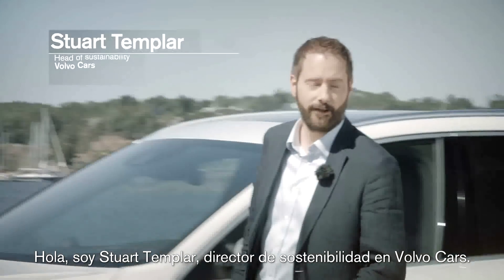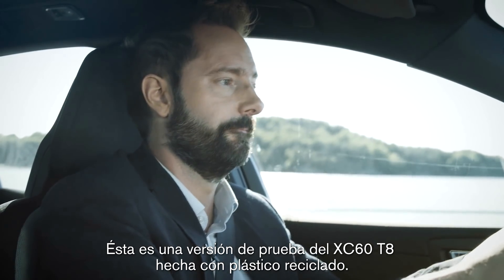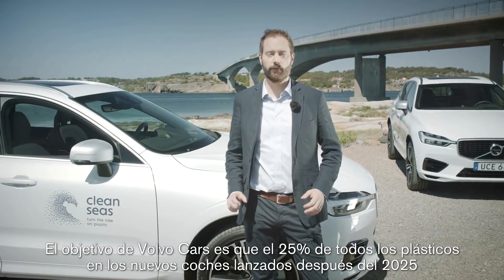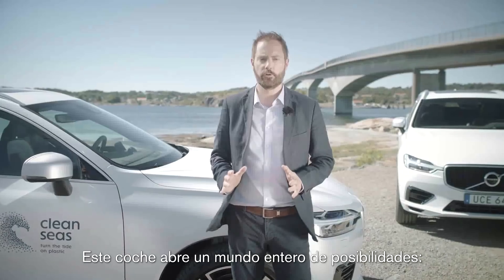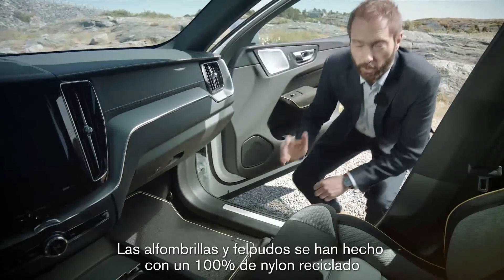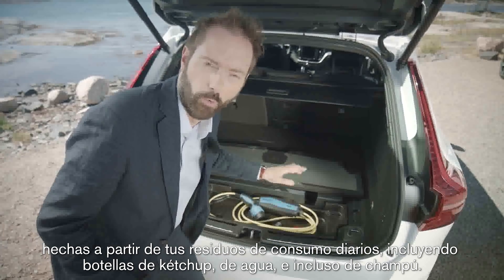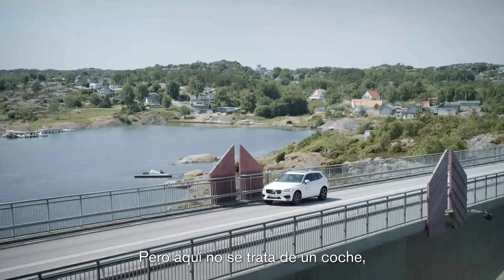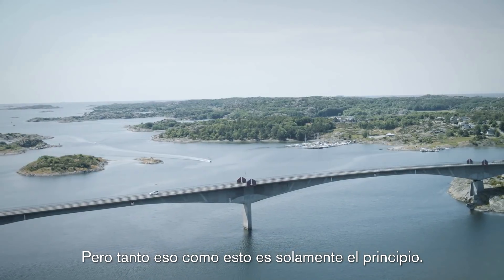Fabricamos un Volvo XC60 con plásticos reciclados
Tenemos un objetivo para 2025: que al menos el 25% de los plásticos utilizados en todos nuestros nuevos vehículos sean de material reciclado. Por ello, hemos fabricado un Volvo XC60 con plásticos reciclados.